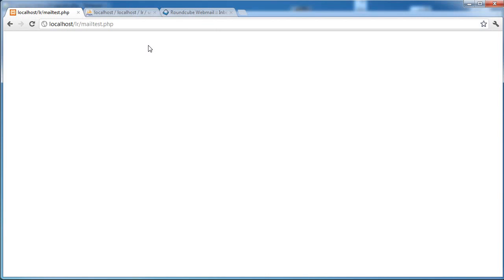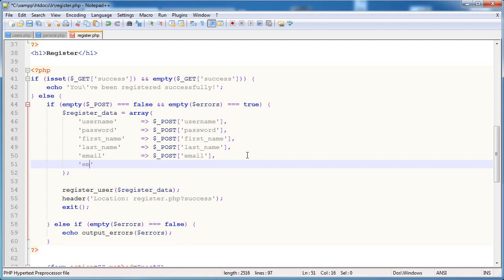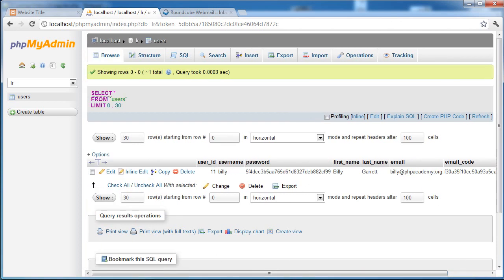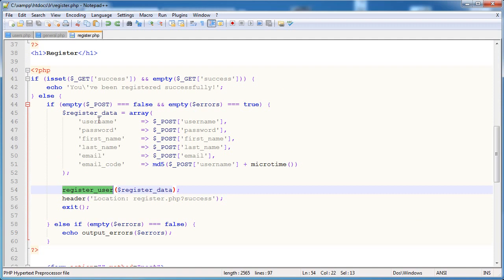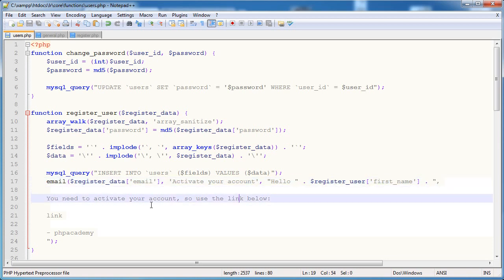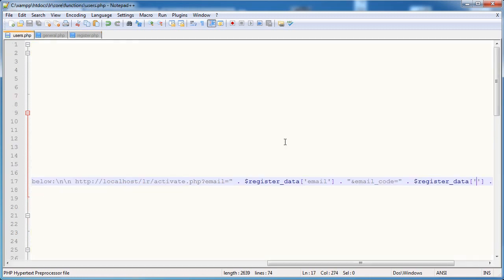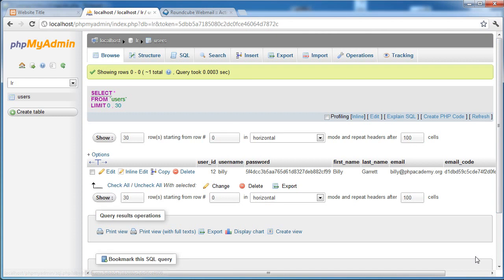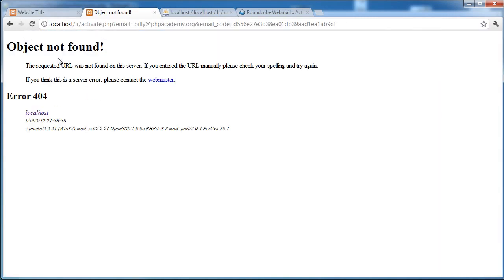Email Activation #2 Part 14 Register & Login PHP Tutorials